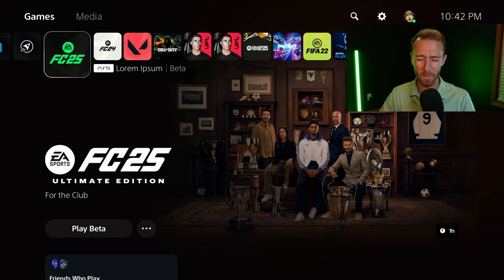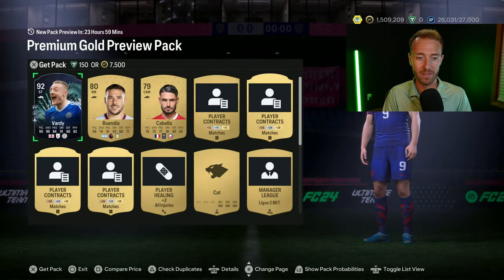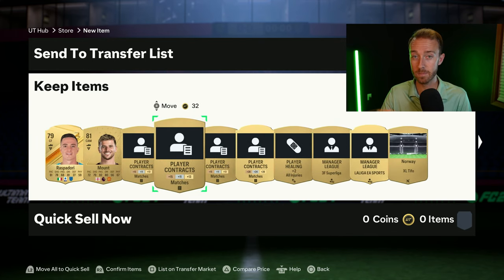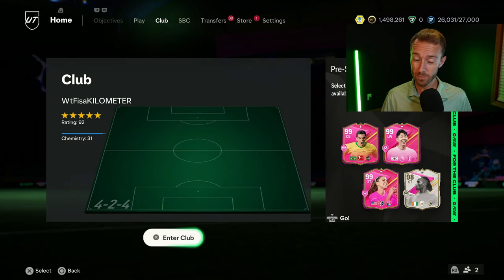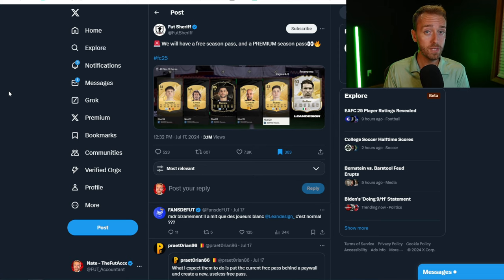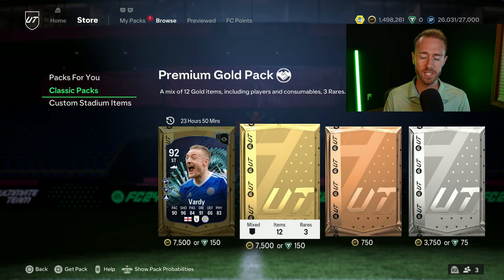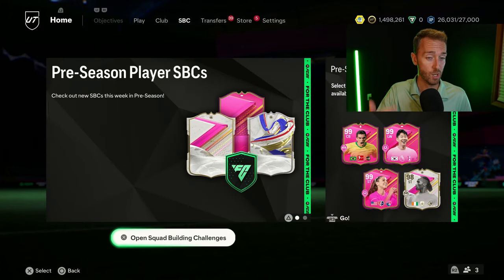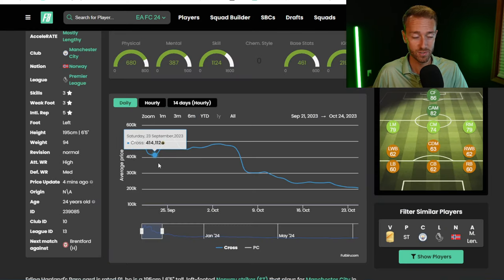The BEST WAY To Spend 4600 FC Points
4600 FC Points in FC 25, what's the best way to spend them? There's actually more options than you might realize, and today we dive into it!